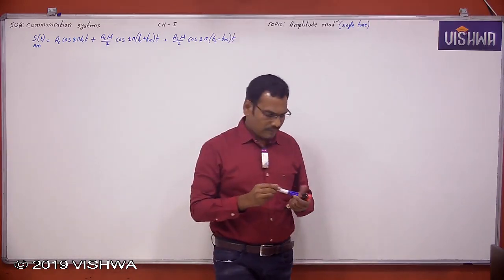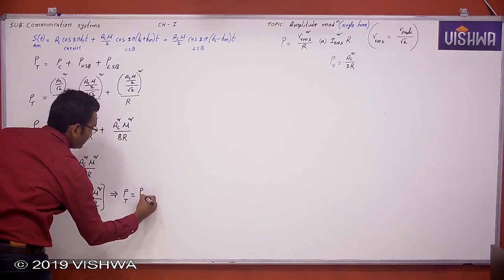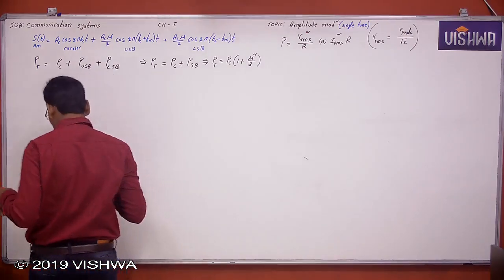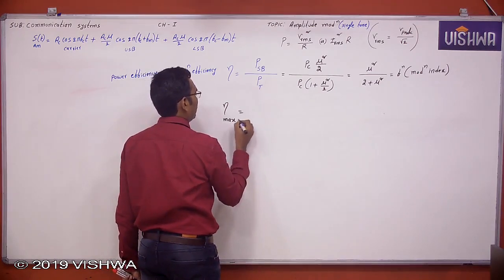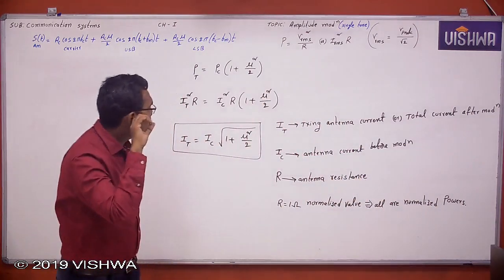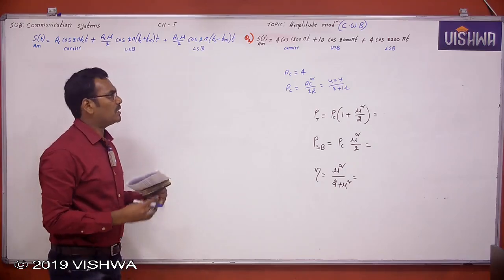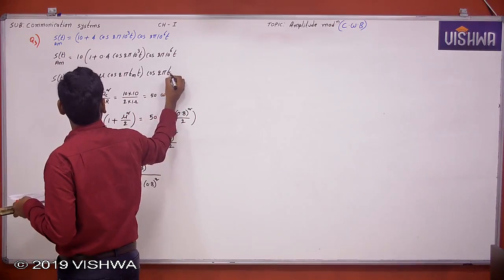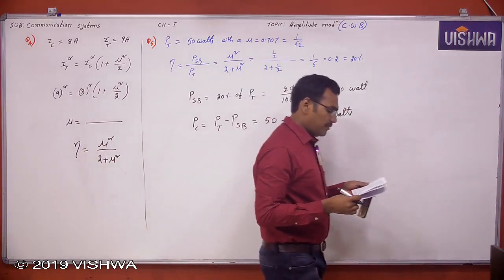GATE 2026 | Communication Systems | Amplitude Modulation & CWB on It 1 | Prof. Ravi Kumar